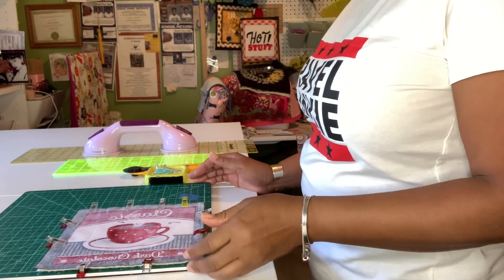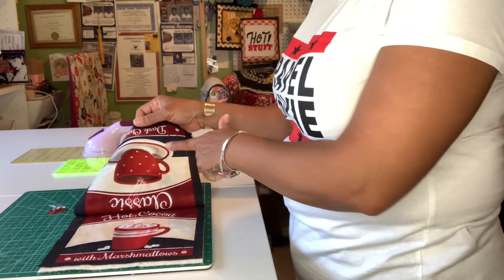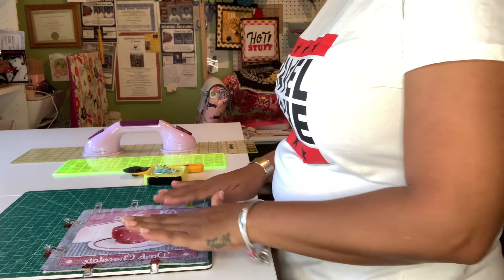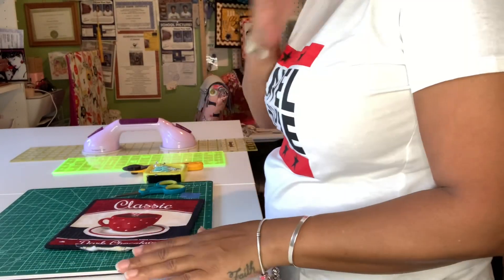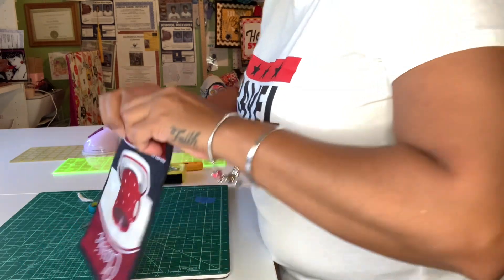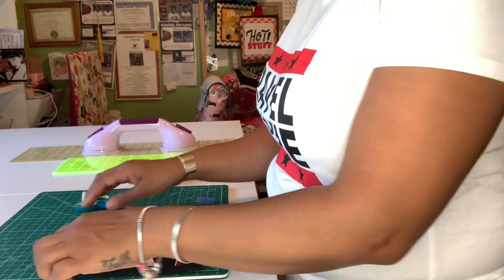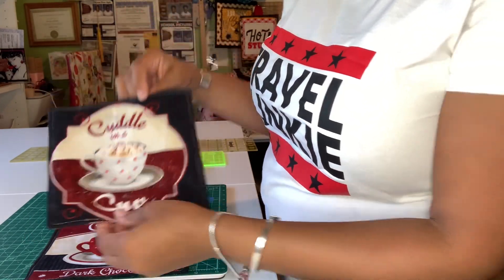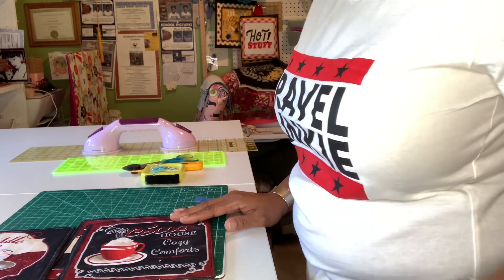DIY How to make a Rug Mug! Beginner Friendly!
Peace My Beloved Craft Addicts here’s another Easly peasy DIY and can be another Great gift idea!